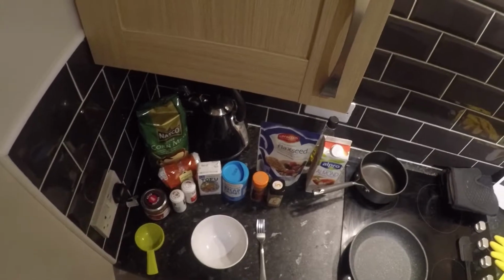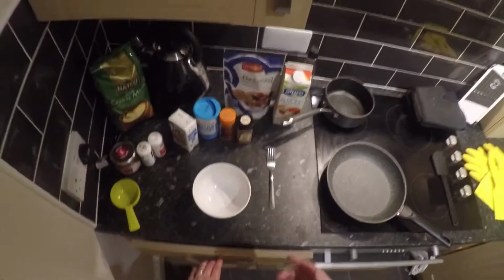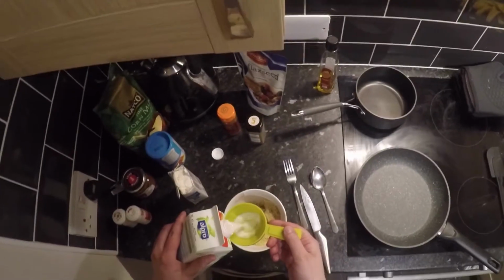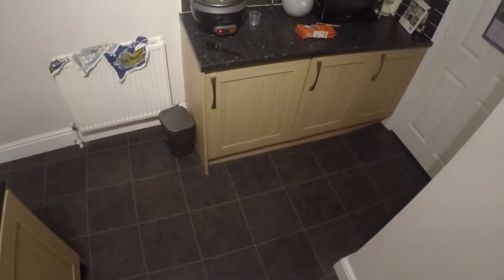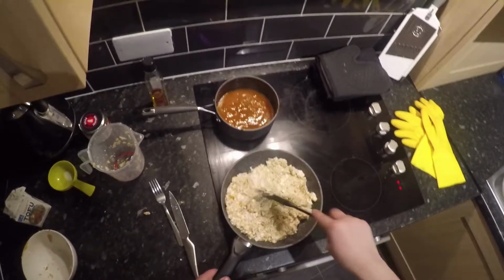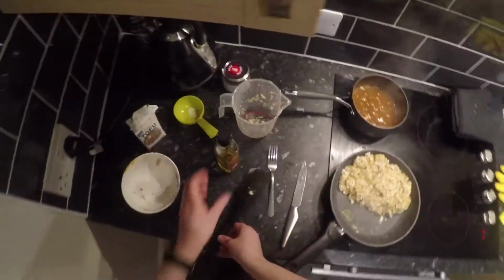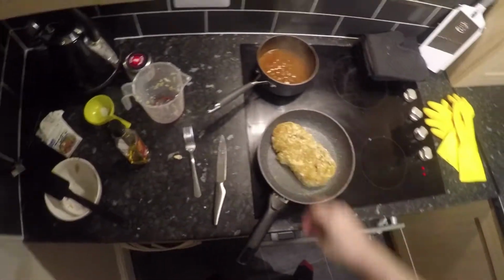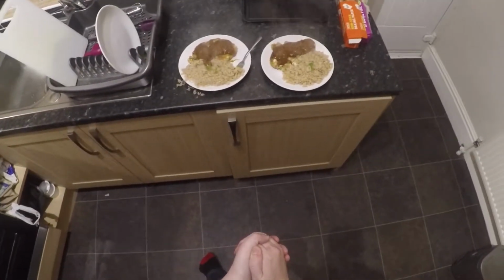Tofu Katsu Scramble - Food Fridays on Keeper Vegan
This week on Food Fridays with Keeper Vegan, we're making Tofu Katsu Scramble Curry!

Don't forget to check in at the channel to stay up to date